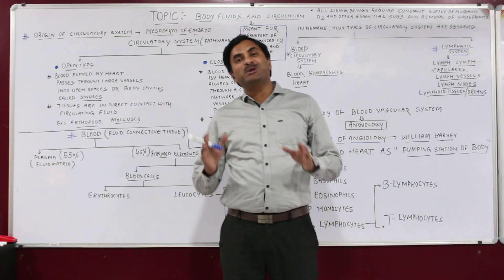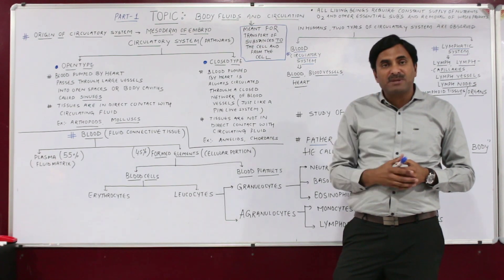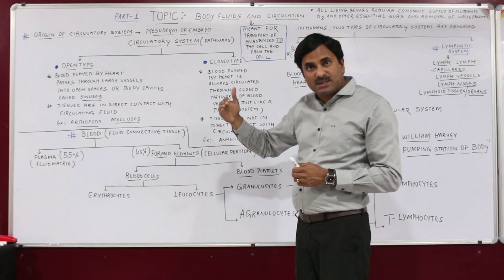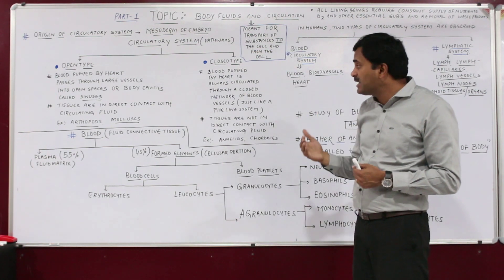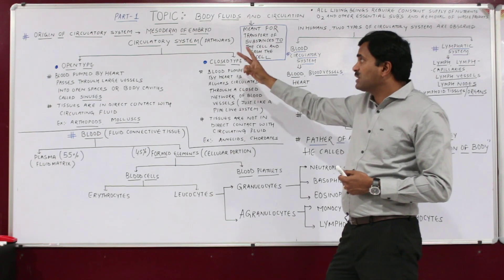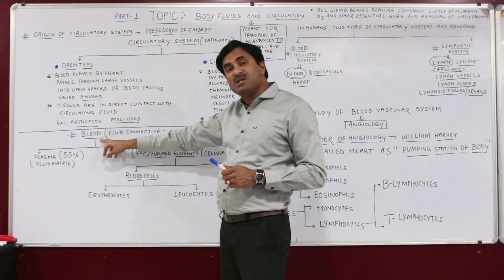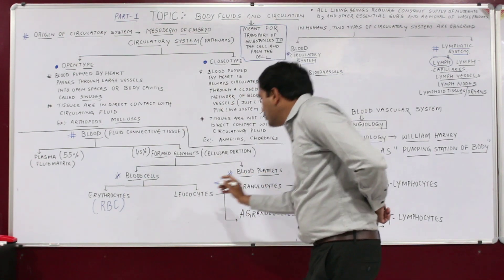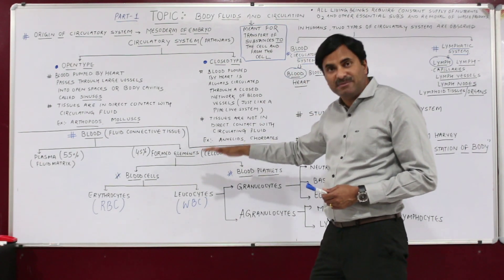Body Fluids & Circulation (Human Physiology) Part-1 English Medium